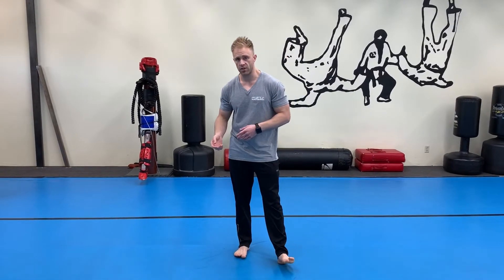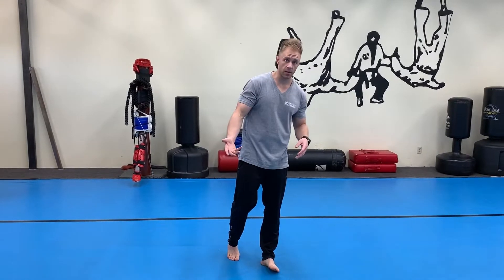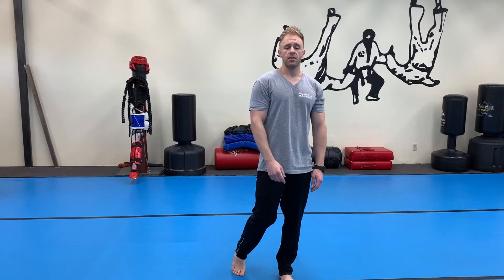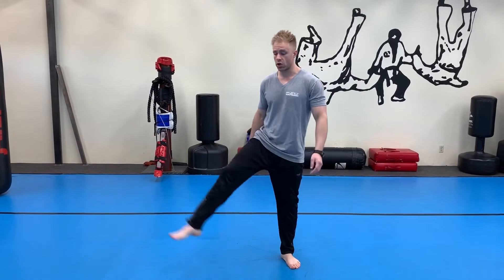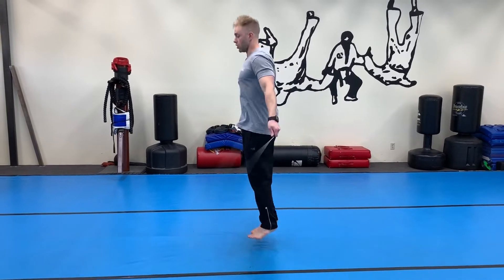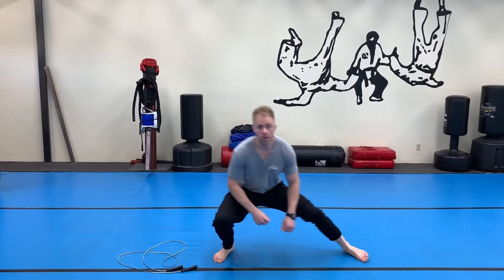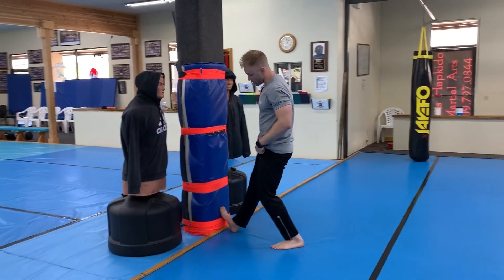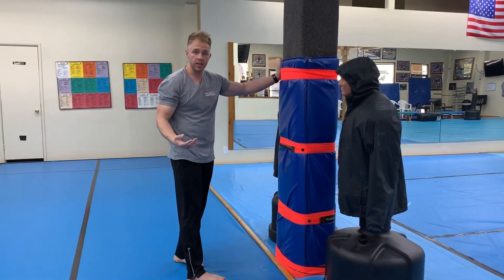Stretching Tutorial!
Virtual Series # 9
Today is all stretching! By special request from so many of our students and families, today is all about stretching, with the focus mainly on  how to obtain splits!